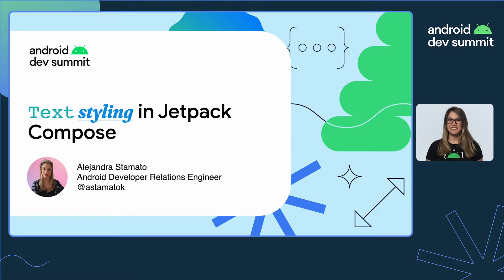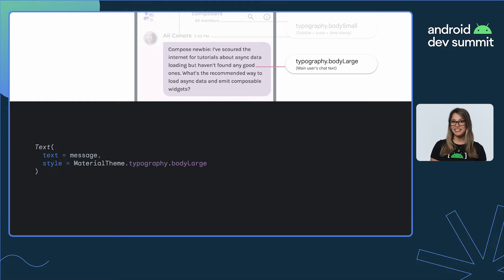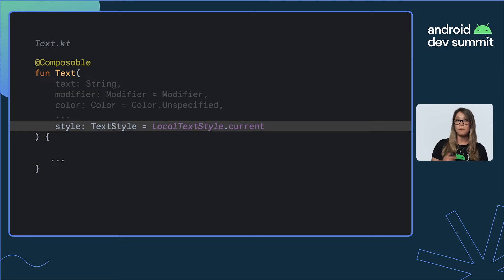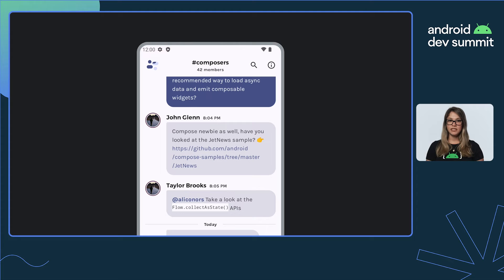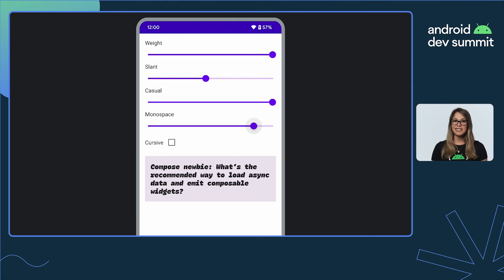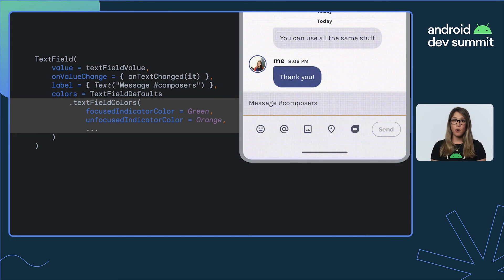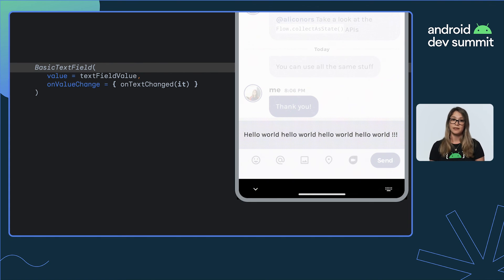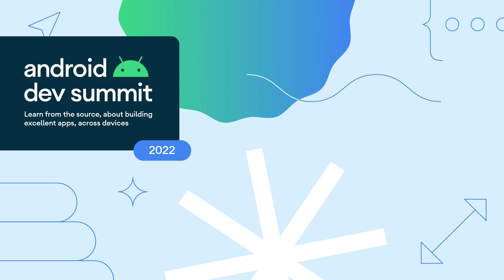Styling text in Compose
Text styling can give your app character. In this talk, we use Jetchat to learn how to use Material APIs to configure typography, including using downloadable fonts and variable fonts. We’ll then customize our chat bubble so it collapses depending on how long the message is. We’ll end by styling the message box: giving it a gradient border, a cursor that changes color as you type, and a fully custom decorated box.

Chapters:
00:00 - Intro
00:43 - Text Typography block and Text parameters
02:00 - Material implementation
03:09 - onTextLayout() API
04:10 - Downloadable fonts
05:19 - Variable Fonts
06:07 - AnnotatedString
06:48 - Styling TextField
07:46 - Styling BasicTextField
09:08 - Outro

Speaker: Alejandra Stamato